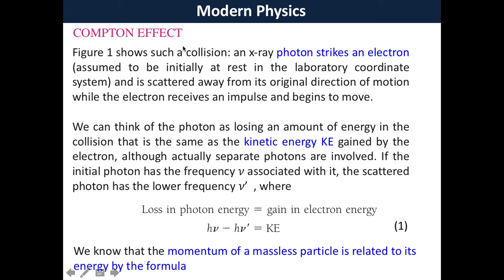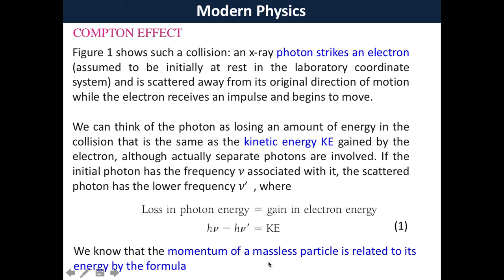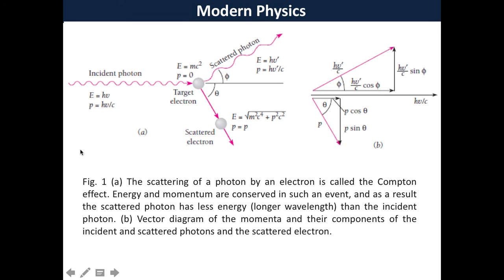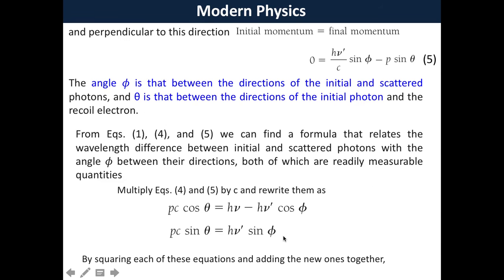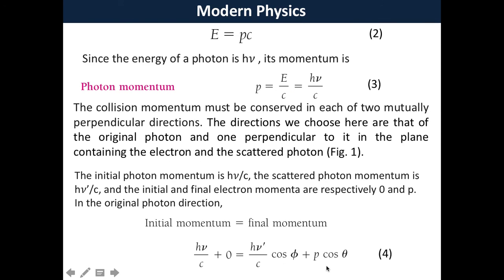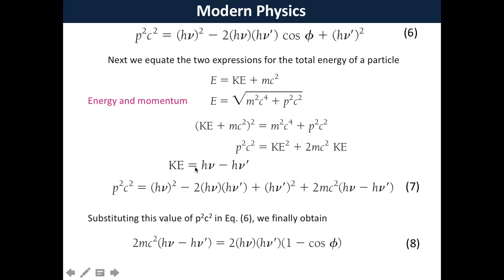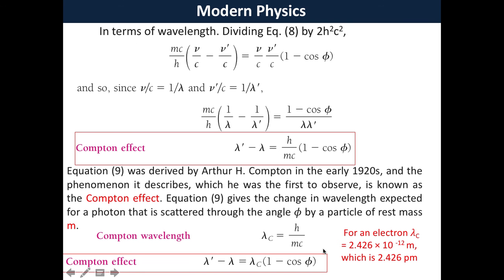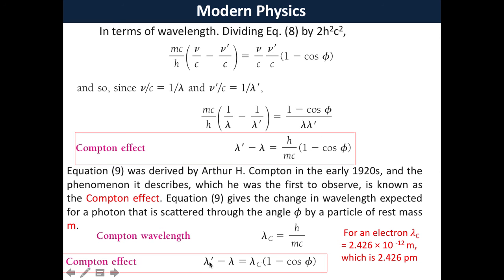SOT 1st year B Tech Physics Modern Physics Compton Part 4 080620